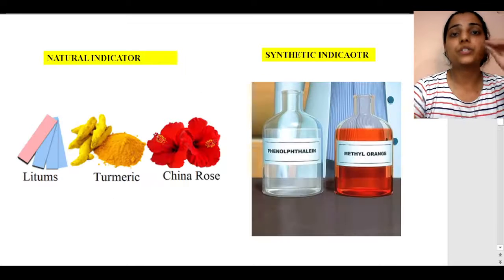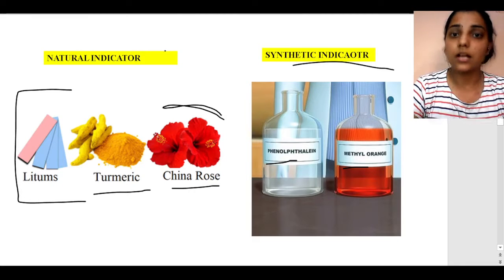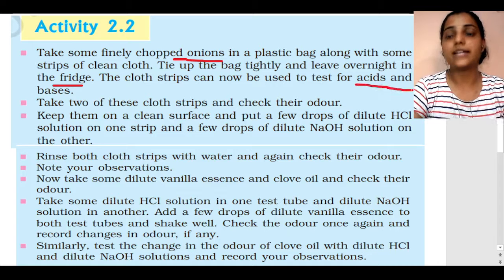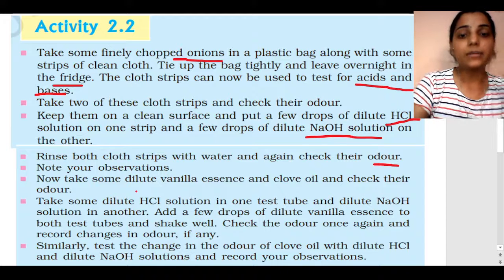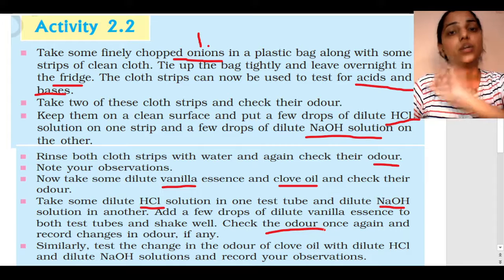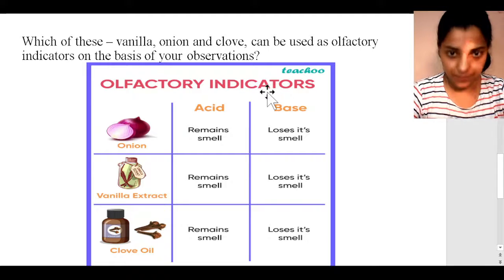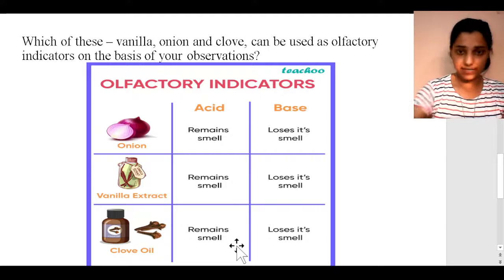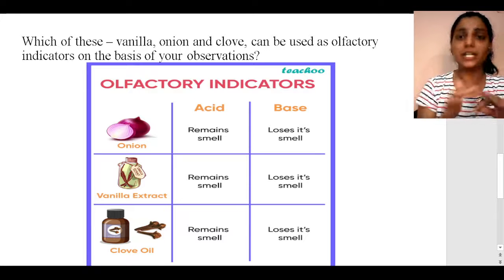Olfactory Indicators || Part 3 || Acids, Bases and salts || Science NCERT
In this video we will cover the activity 2.2 of NCERT and also came to know about the Olfactory indicators.